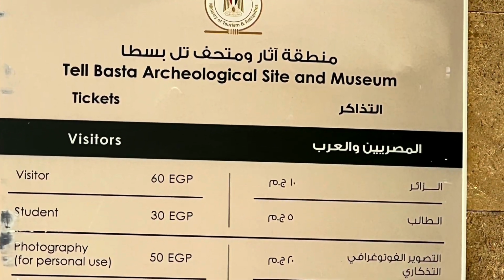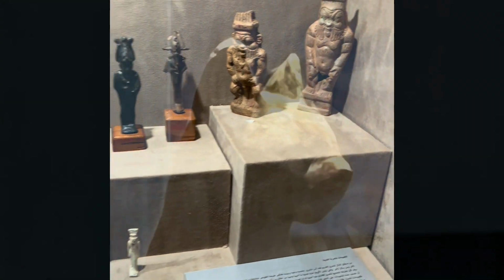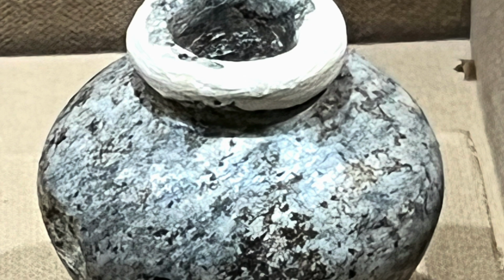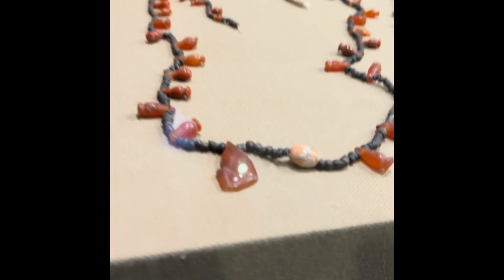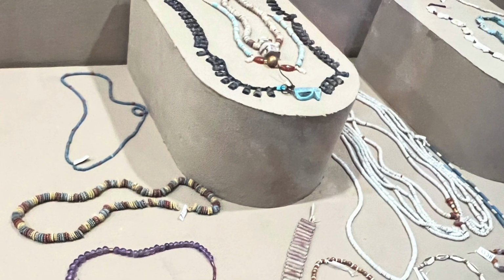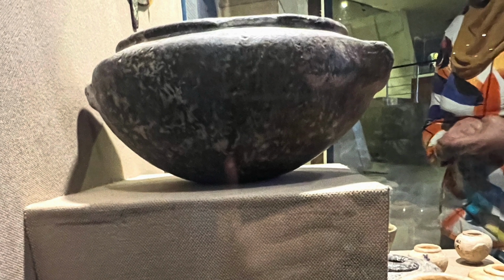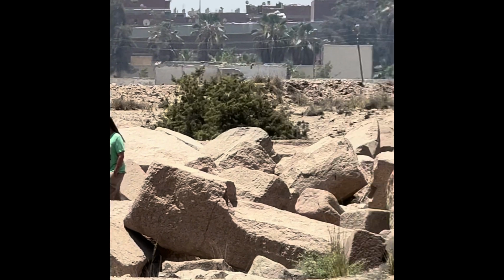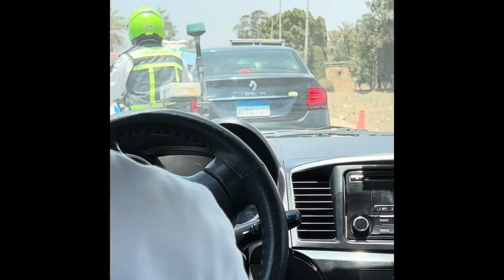Temple of the cat goddess Bastet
From Egypt tour 2022 with Anyextee